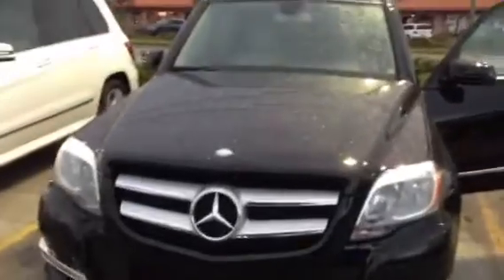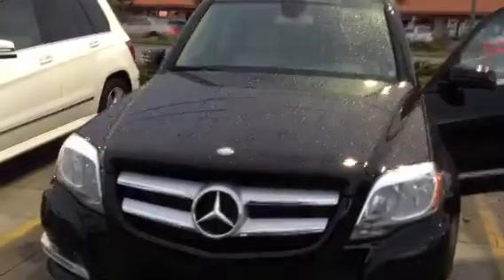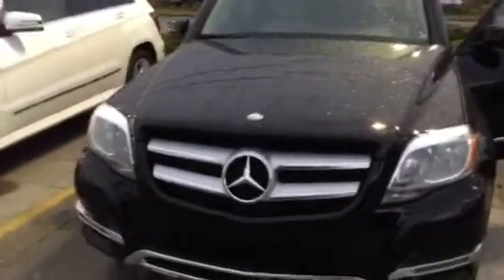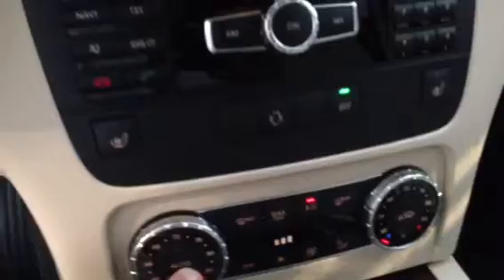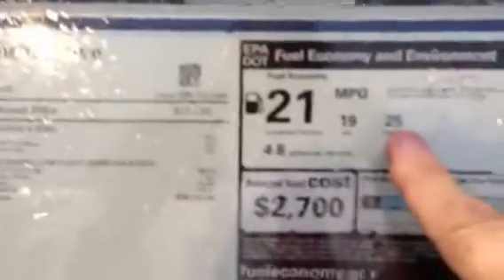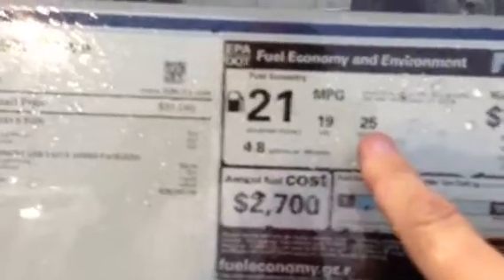Glk for Wes Miller from Tony at Crown